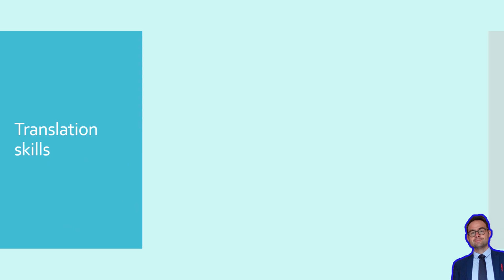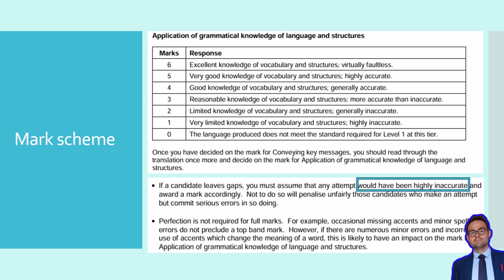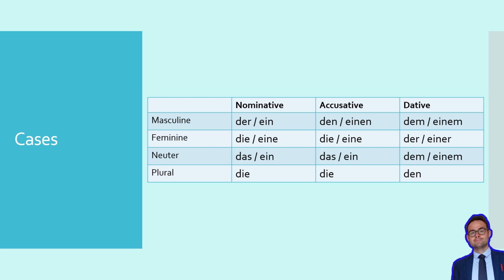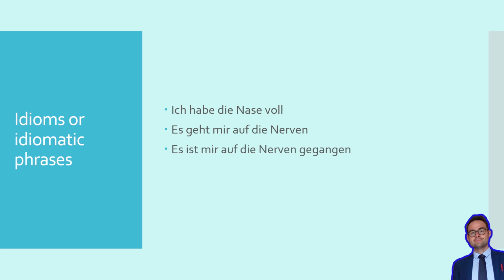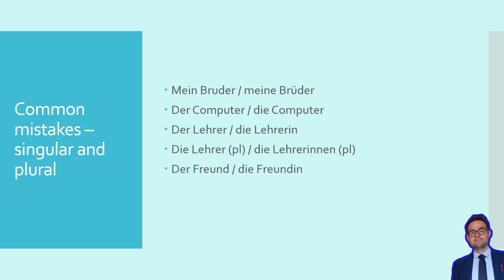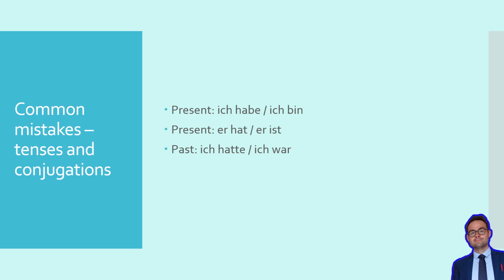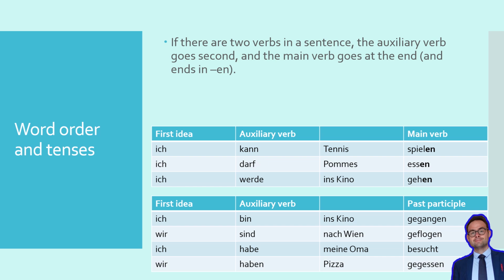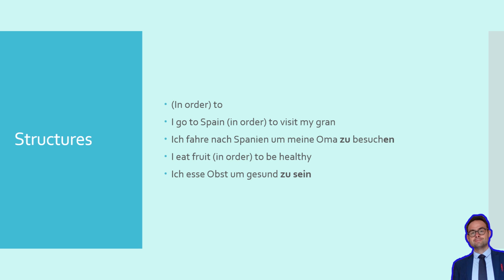Grade 9 writing: translation skills into German GCSE German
Improve your translation skills into German with this video. It explains what you need to pay attention to in order to get a grade 9 for the writing paper. It gives explanation of key structures, vocabulary and grammar, as well as common pitfalls and misconceptions when translating.